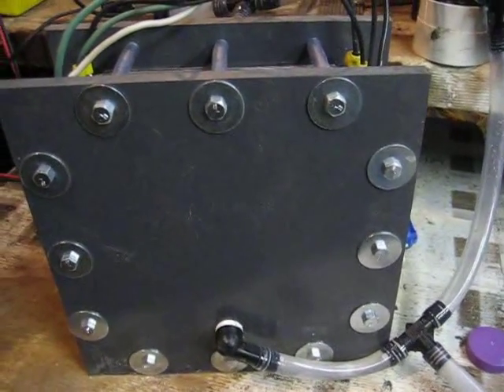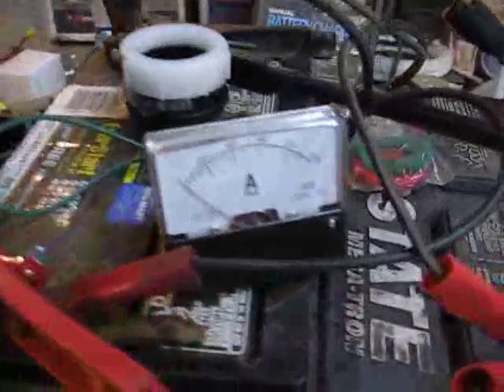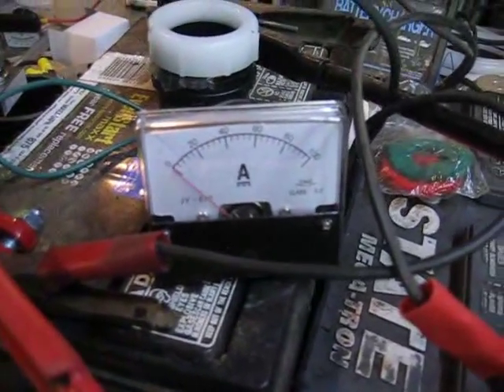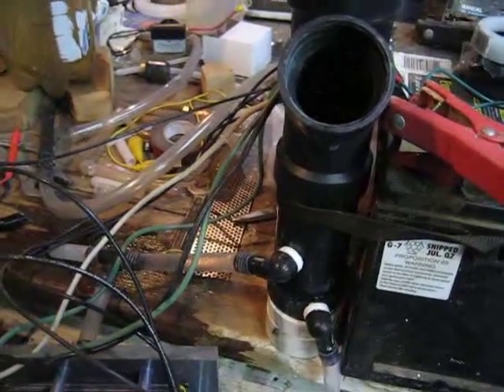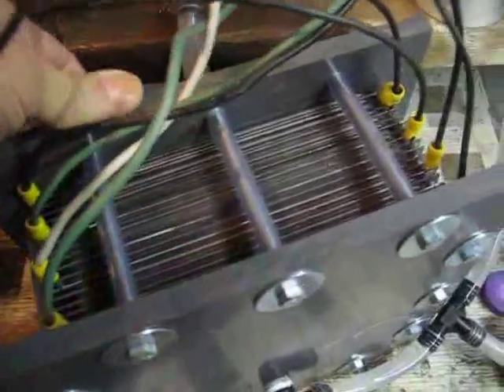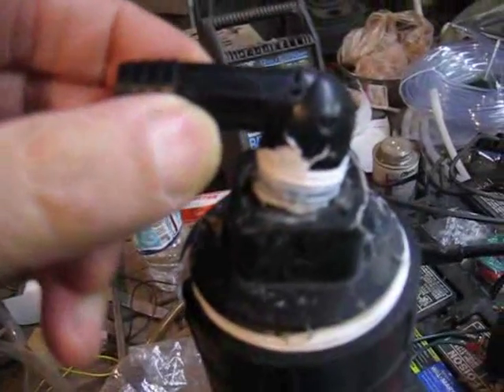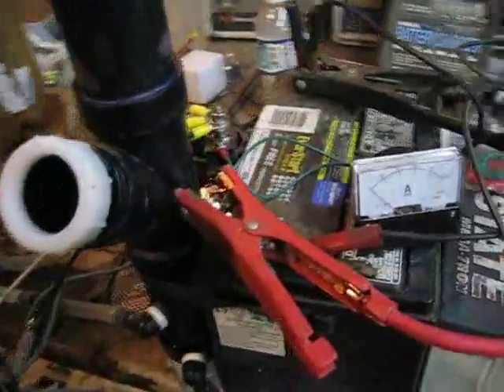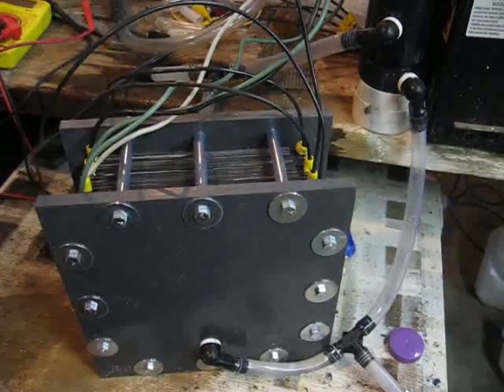HHO Dry Cell Bubbler Explosion With No Spark?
I was draining my dry cell (37 plates 8" x 7 3/8") after rinsing twice with distilled water, when all of a sudden my bubbler exploded! The positive leads were still connected to my battery, but the negative leads were disconnected. The only opening on my bubbler was a 1/2" fitting on the top, where the HHO comes out. It was while I was tipping the generator to finish draining the electrolyte, that the explosion happened about one foot from my ear. I just have one question. What ignited the HHO?